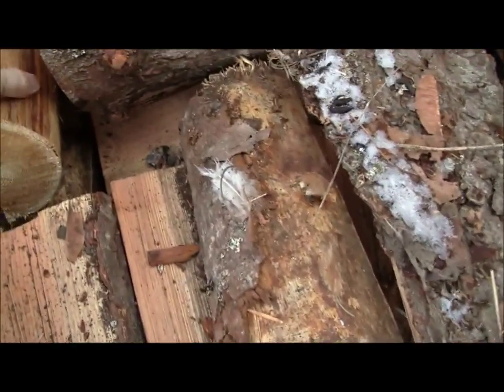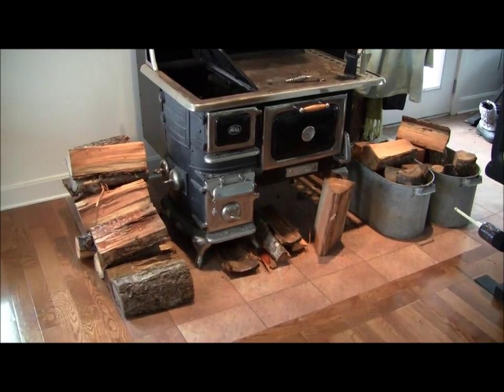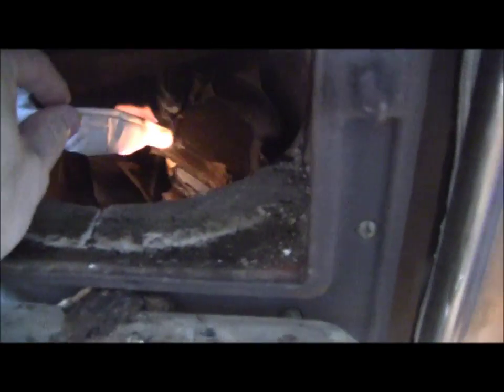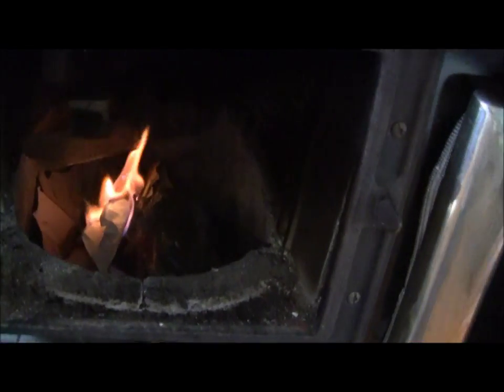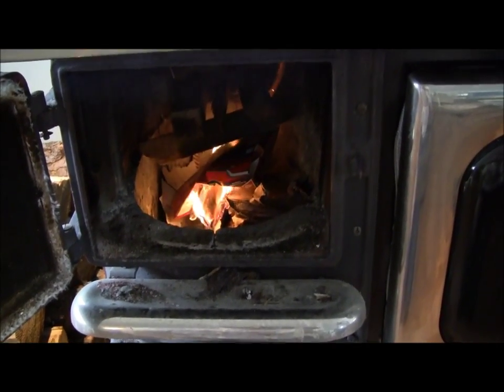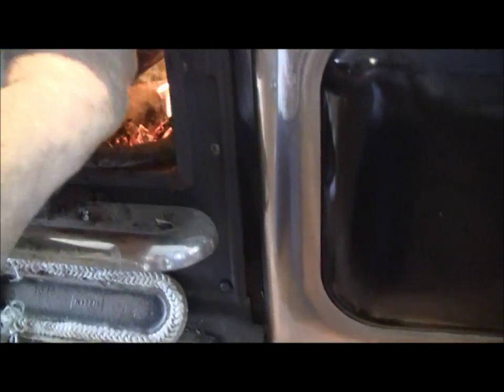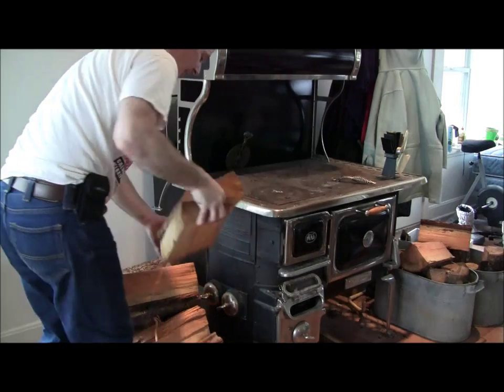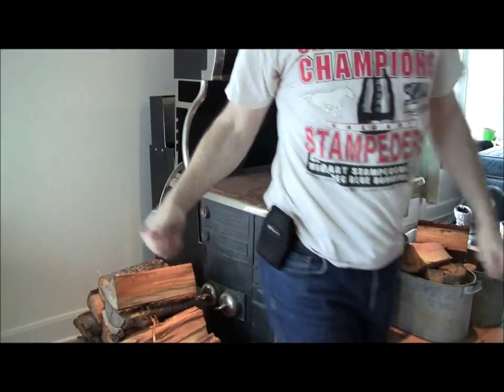Wood stove on Salt Spring Island part 2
Heartland Oval wood cook stoves video clip part 2 getting the fire going on Salt Spring Island.  This is our primary heat source for our salt spring home.  Scott Simmons salt spring agent for One Percent Realty Vancouver Island.